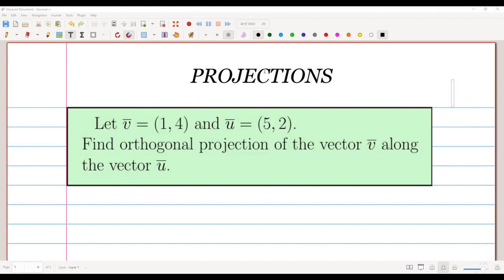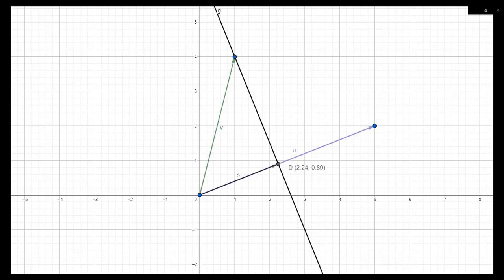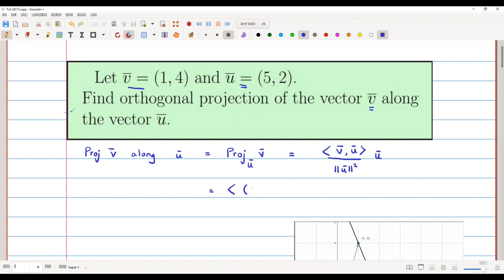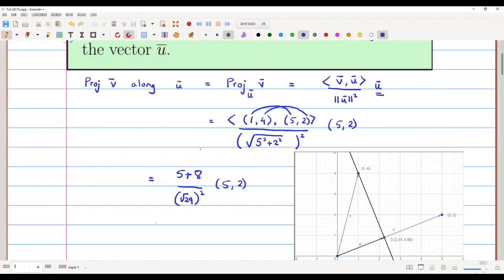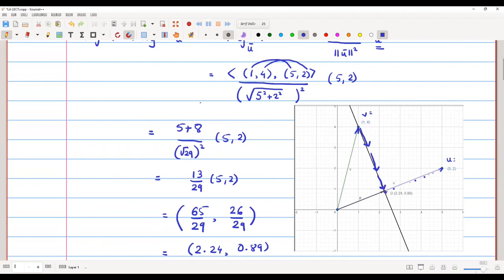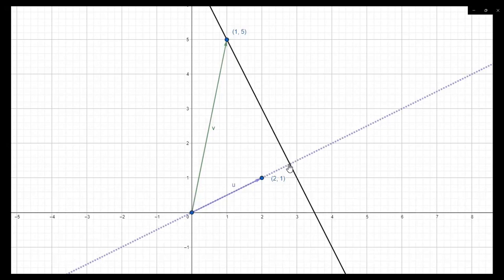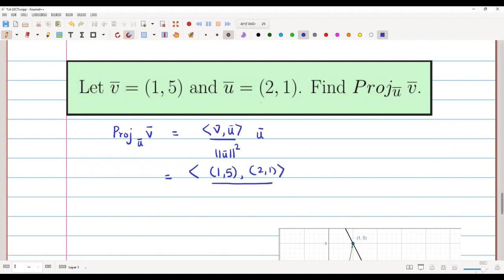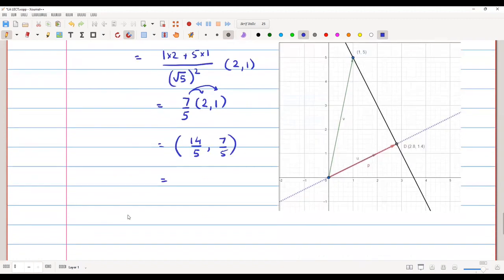Projection of a vector along another vector.